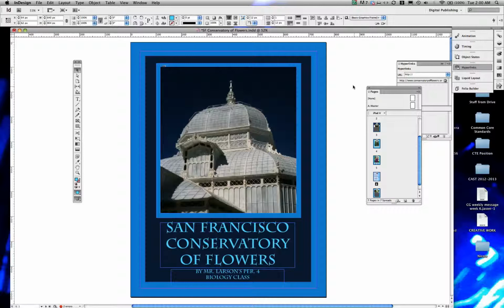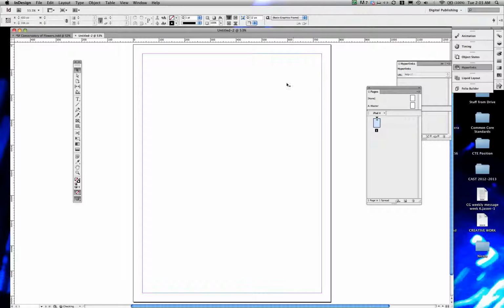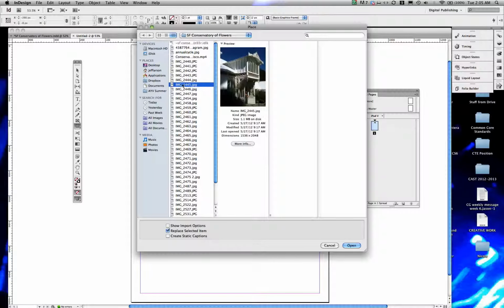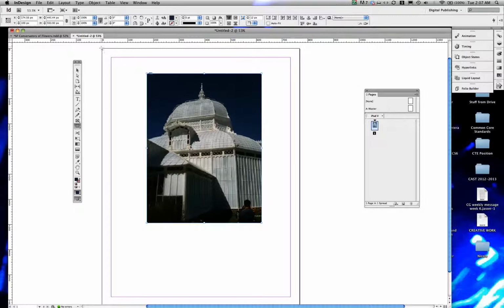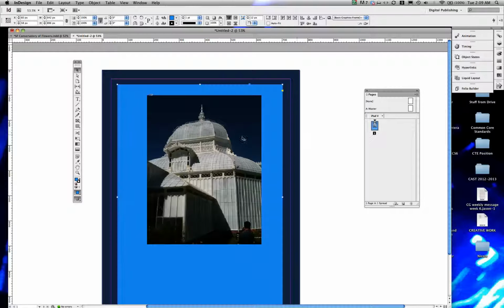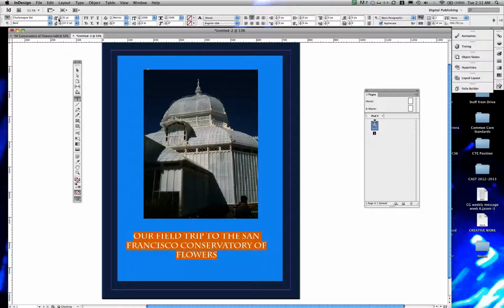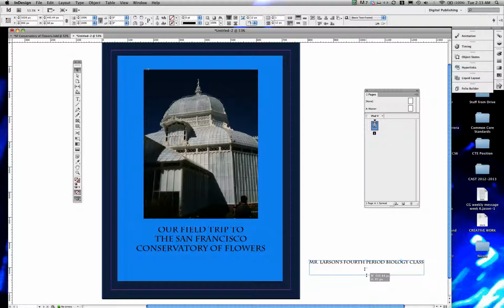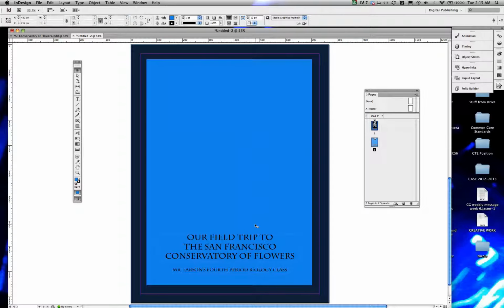DPS Tutorial 2: Cover page